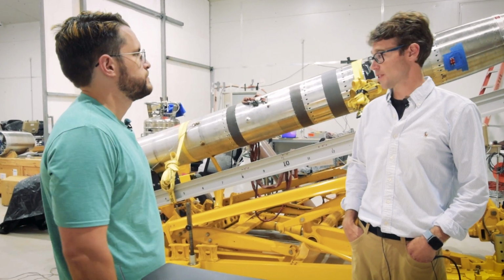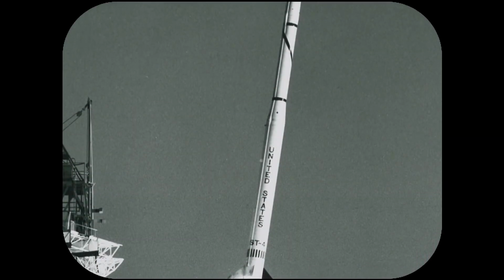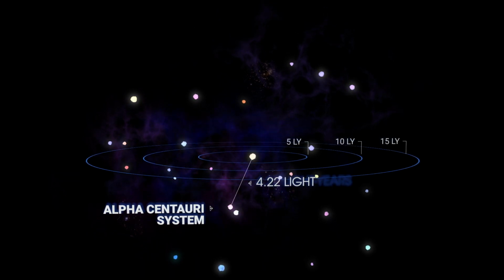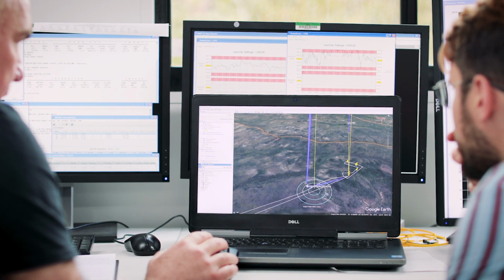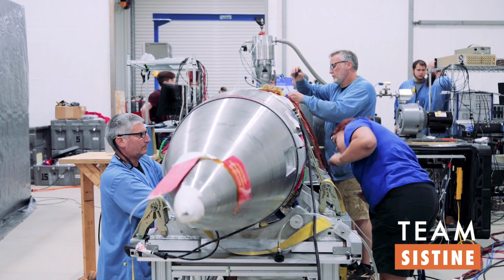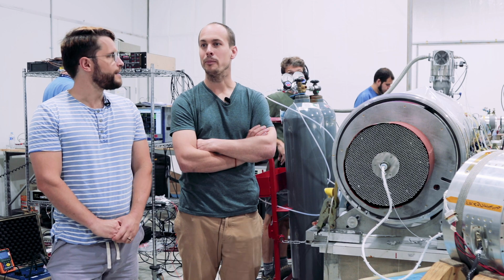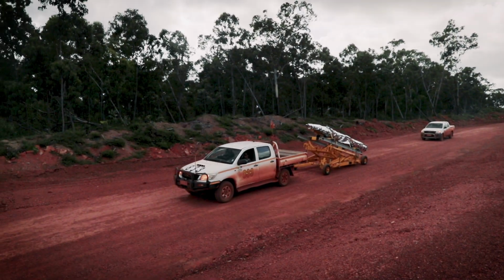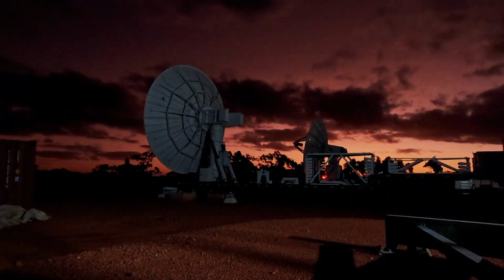High Above Down Under | Episode 4: The Final Test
In this episode, we’ll answer that question and check in on the rockets as they make their final preparation to launch into space.

Music credits: “Mountain Forest” by Andy Hopkins [PRS], Dean Mahoney [PRS], Jacob Nicholas Stonewall Jackson [PRS]; “Epic Earth” by Andy Hopkins [PRS], Dean Mahoney [PRS], Jacob Nicholas Stonewall Jackson [PRS]; “Connectivity” by Ty Unwin [PRS]; “Driving” by Paul Hartnoll [PRS]; “Glide Shot” by Paul Hartnoll [PRS] from Universal Production Music.

Additional footage: Office of the Chief Minister of the Northern Territory government, Equatorial Launch Australia

Additional graphics: Vecteezy.com

Sound effects: Pixabay

Mars rover
SpaceX
Moon landing
Solar system
Astronomical discoveries
Rocket launches
Space technology
Earth from space
Space science
Alien life
NASA history
Spacewalk
Space shuttle
Exoplanets
Spacewalk
Space tourism
Cosmic phenomena
Space discoveries
NASA news
Space research
Planetary exploration
Black holes
Space weather
Astrobiology
NASA achievements
Space facts
Mission to Mars
Space colonization
Satellite technology
Science in space
Rocket propulsion
Astronomy
Space station
Astronomical observations
Spacewalk footage
Spacewalk training
Space station tour
Space history
Space exploration technology
Mars mission updates
NASA documentaries
Space agency
Astronaut interviews
Lunar landing
Space future
Space news
Alien worlds
Mars colonization
Asteroid exploration
Space discoveries
Space research updates
Space mysteries
Space travel
Astronaut life
Space station science
Astronomy facts
Space technology advancements
Cosmic wonders
Space education
Spacewalk challenges
NASA launches
Space exploration history
Space agency updates
Mars rover missions
Spacewalk safety
Space environment
Astronaut training
Spacewalk highlights
Space phenomena
NASA spacewalks
Space telescope discoveries
Mars exploration
Space colonization efforts
Cosmic mysteries
Spacewalk missions
Space station experiments
Space travel technology
Space station construction
Astronomical images
Space research findings
Space habitat design
Spacewalk adventures
NASA satellite missions
Lunar exploration
Space station maintenance
Space weather forecasts
Mars colony plans
Space exploration news
International collaborations in space
Spacewalk preparations
Space station life
NASA behind the scenes
Space technology breakthroughs
Space education programs
NASA rover discoveries
Space station life support
Astronaut experiences
Spacewalk tools
Space agency partnerships
Mars habitat design
Space communication
NASA's future plans
Space race history
Space travel challenges
Mars sample return
Space station experiments
Spacewalk challenges
NASA spacewalks
Space telescope discoveries
Mars exploration
Space colonization efforts
Cosmic mysteries
Spacewalk missions
Space station experiments
Space travel technology
Space station construction
Astronomical images
Space research findings
Space habitat design
Spacewalk adventures
NASA satellite missions
Lunar exploration
Space station maintenance
Space weather forecasts
Mars colony plans
Space exploration news
Spacewalk preparations
Space station life
Space technology breakthroughs
Space education programs
NASA rover discoveries
Astronaut experiences
Spacewalk tools
Space agency partnerships
Mars habitat design
Space communication
NASA's future plans
Space race history
Space travel challenges
Mars sample return
Spacewalk preparations
Space station technology
Space station repair
Space mission highlights
Space policy
Spacewalk history
NASA moon missions
Mars exploration updates
Space exploration challenges
Space station crew
Space agency budget
Space weather monitoring
Alien planets
Space shuttle history
SpaceX missions
Space shuttle launches
Spacewalk safety measures
Space station research
NASA achievements
Space station experiments
Mars exploration findings
Space technology innovations
Spacewalk training
Space agency outreach
Astronaut recruitment
Space station food
NASA's role in climate research
Space telescope technology
Space mission planning
Mars exploration challenges
Space station docking
NASA's impact on society
Space agency collaborations
Space mission communication
Lunar base plans
Spacewalk teamwork
Astronaut health
Space station benefits
Space station innovation
NASA's contributions to science
Space agency leadership
Space mission control
Spacewalk duration
Mars sample analysis
Space agency partnerships
Space tourism updates
Spacewalk preparations
Space agency challenges
Mars mission technology
Space station recycling
NASA's role in disaster monitoring
Space telescope discoveries
Spacewalk experiences
Space station supply missions
Space education initiatives
Astronomical data analysis